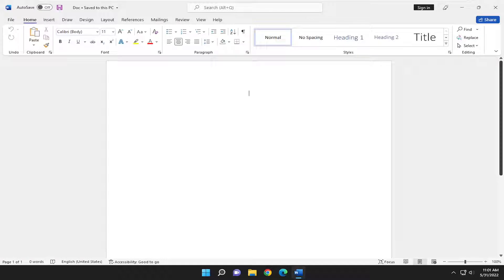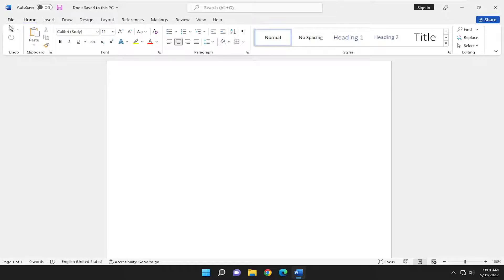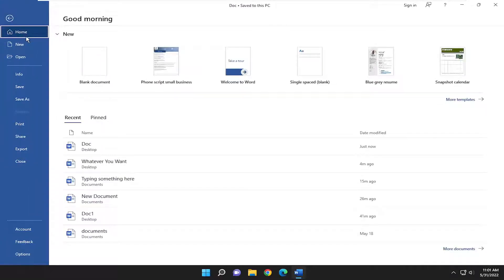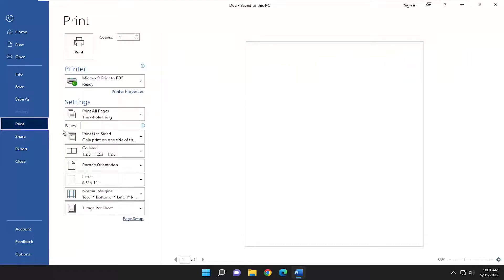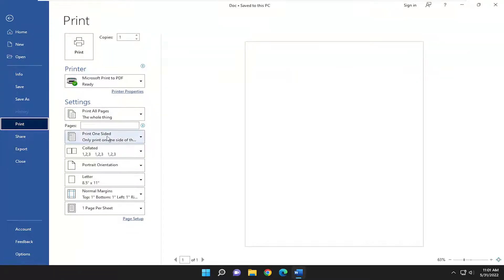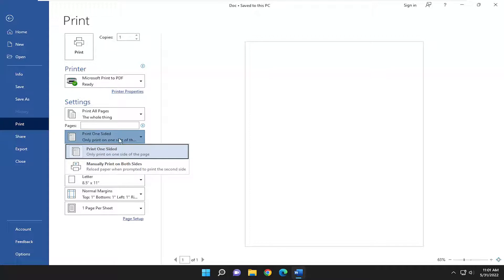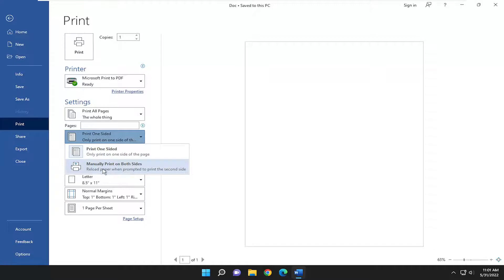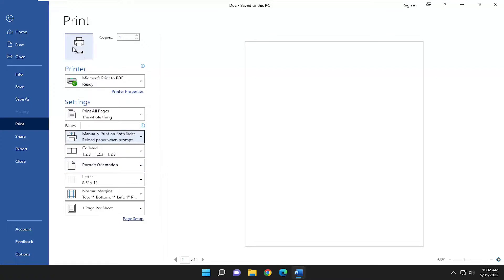How To Perform 2-Sided Printing in Microsoft Word [Tutorial]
You may have to print a two-sided booklet or simply want to save paper by printing on both sides. You can print double-sided in Microsoft Word on Windows and Mac whether you have a duplex printer or not.

If you have a duplex printer, printing on both sides can be done quickly and easily. But if you have a printer that only supports printing on one side, you’ll need to be close enough to the printer to flip the paper when it’s time. Let’s walk through both options in Word on Windows and Mac.

Issues addressed in this tutorial:
2-sided printing word
2 sided printing word mac
2 sided printing word
how to turn off 2 sided printing in word
how to stop 2 sided printing in word
how to do 2 sided printing in microsoft word
what does 2 sided printing mean
what is 1 to 2 sided printing

Printing on both sides of paper is called duplex printing. Most printers offer the option of automatically printing on both sides of a sheet of paper (automatic duplex printing). Other printers provide instructions so that you can manually reinsert pages to print the second side (manual duplex printing). At first, find out from your printer manual or manufacturer if your printer can print on both sides of paper (duplex printing).